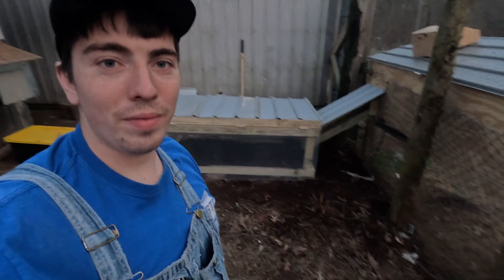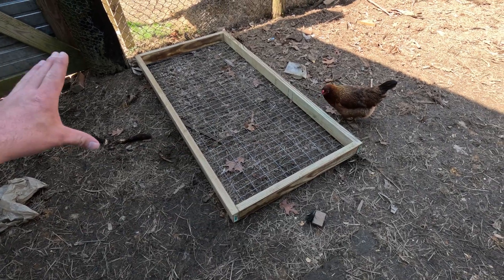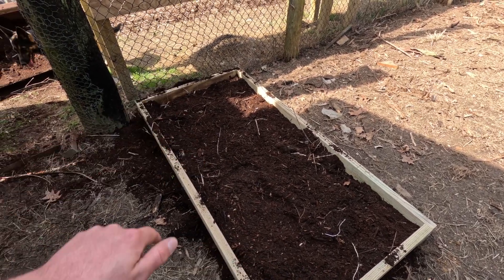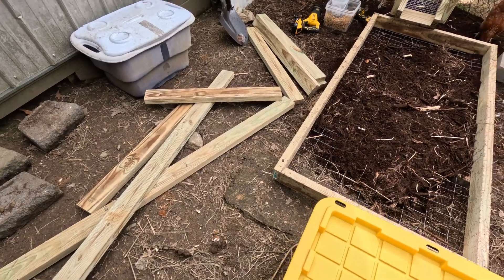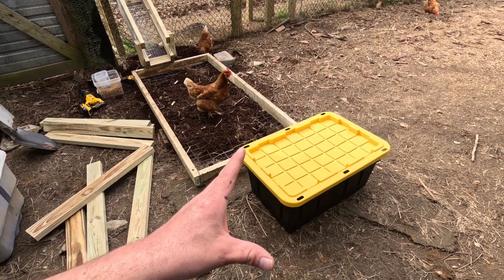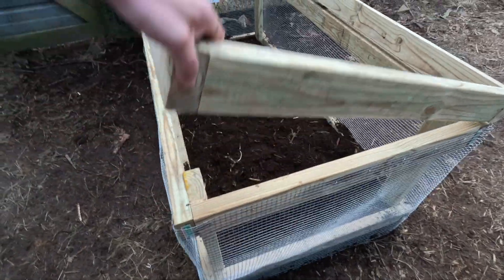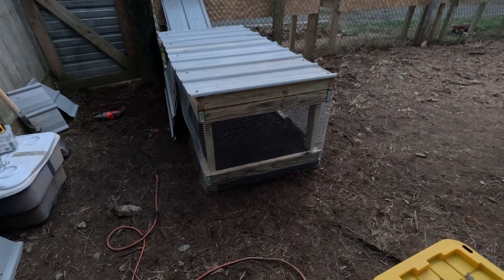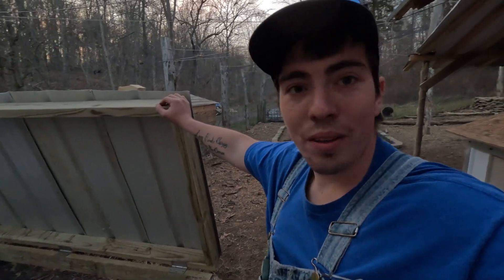Rabbit Run Build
In this video we build our 1st of 6 rabbit runs. We will be building a run for each one of our Breeders. We still have a little bit more to do to completely finish the setup, that will be in the next video to come.